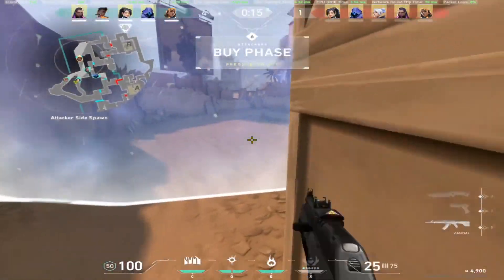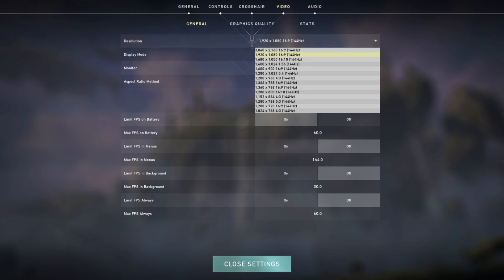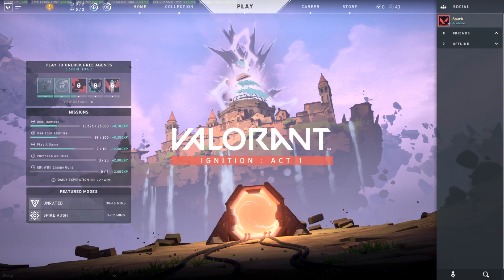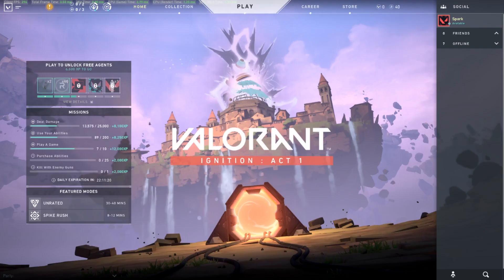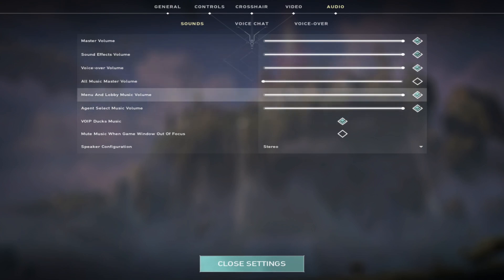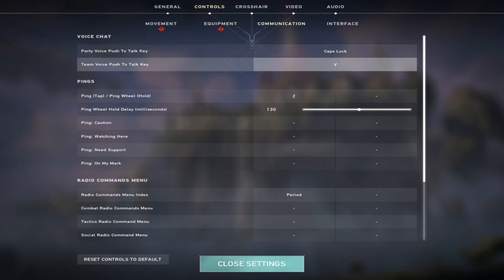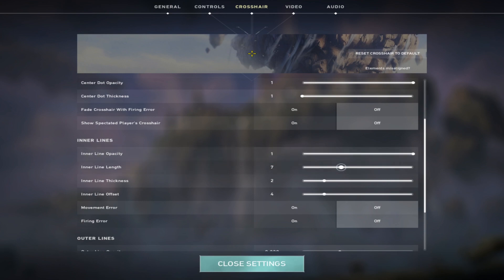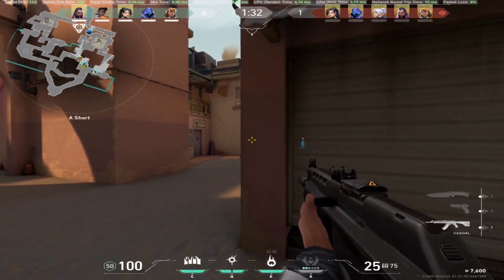THE BEST PRO SETTINGS IN VALORANT [HINDI] | RESOLUTION, CROSSHAIR, SENSITIVITY, AUDIO AND FPS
Confused about the settings in valorant? My detailed explanation in hindi might help you keep the proper settings for your game. Watch to know more.

In this video I've given a detailed explanation about all the aspects of the settings in game. Right from finding your resolution to sensitivity and much more.